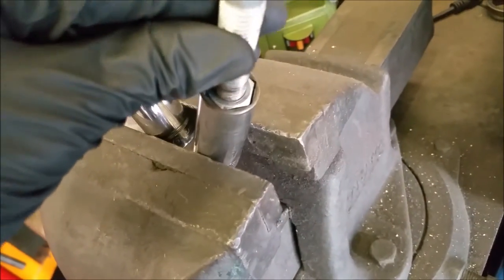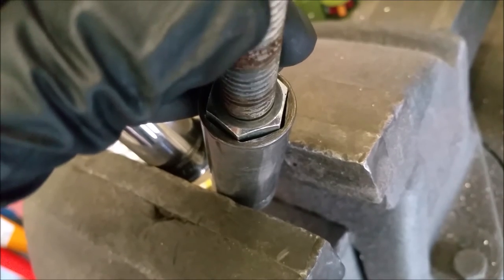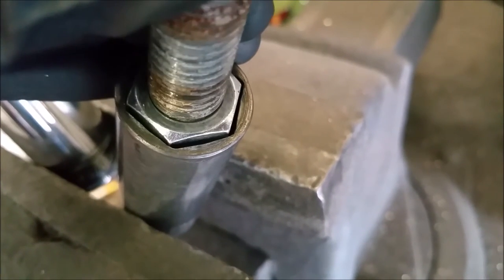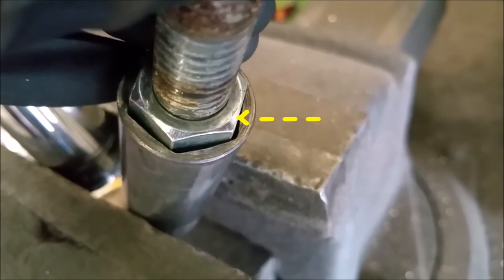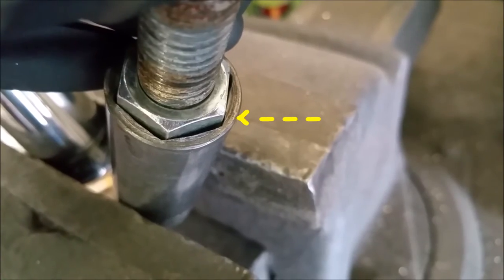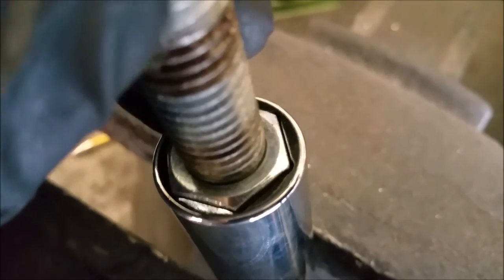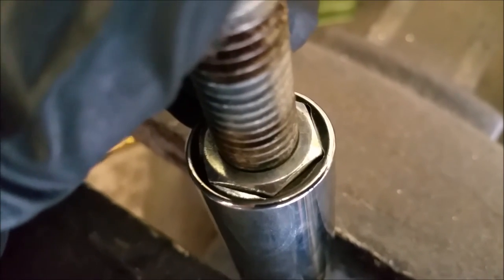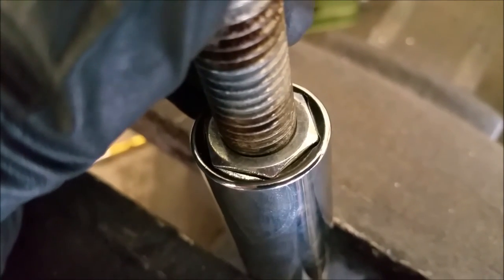Snapon vs Craftsman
The difference between professional grade socket, and a consumer grade socket. Nothing wrong with either. one is built for constant duty & preventing downtime. The other is designed to be affordable & get the job done...